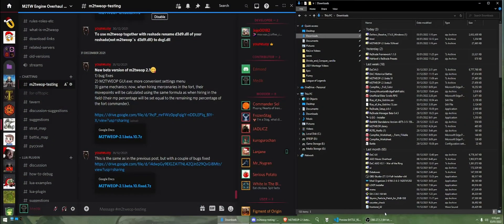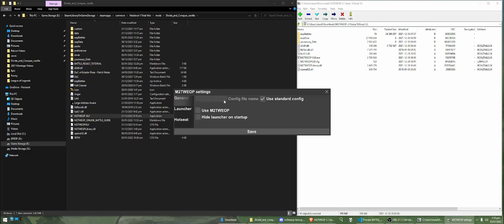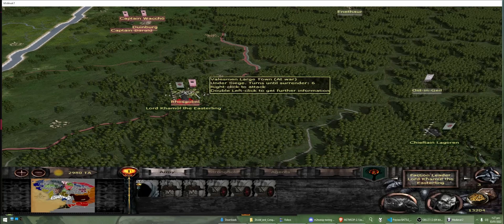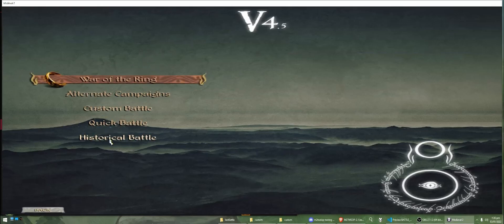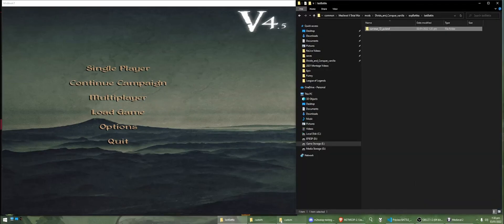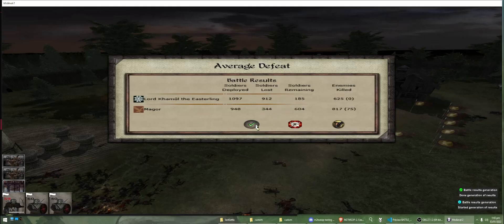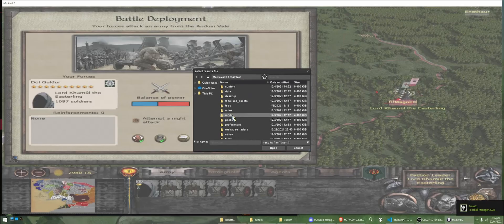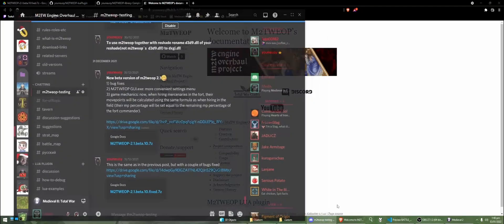M2TWEOP Tutorials: Installing EOP + Online Hotseat Battles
0:00 - Introduction
0:41 - Installing Engine Overhaul Project
3:33 - Generating the Battle
4:58 - Playing the Battle online
8:57 - Transferring the results

Notes
1. This process should work for any Medieval 2 mod.
2. To enable Historical Battles in DaC for testing purposes, checkout the Historical Battles Submod from the DaC Discord.

Thanks to youneuoy for the awesome work on this project.